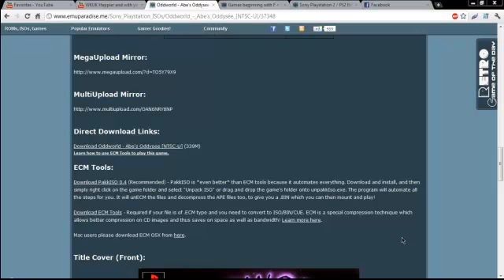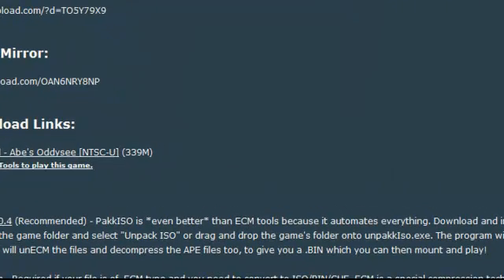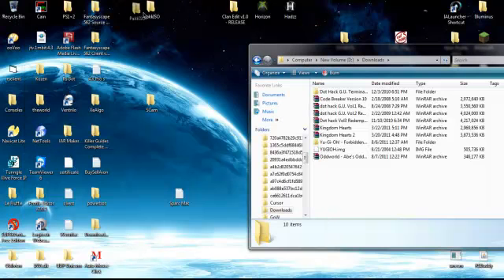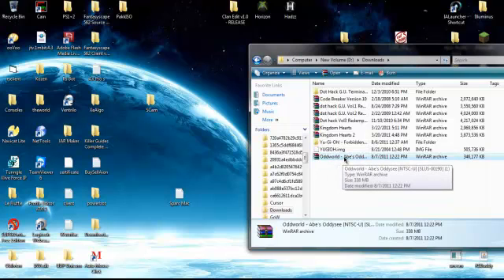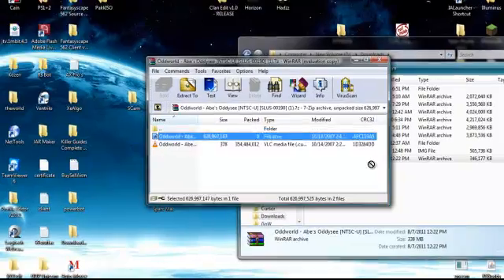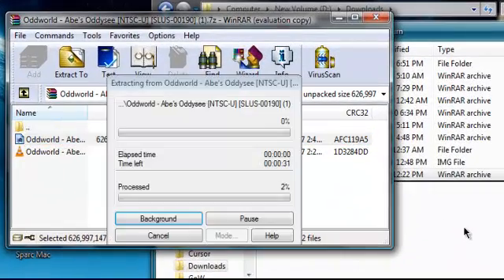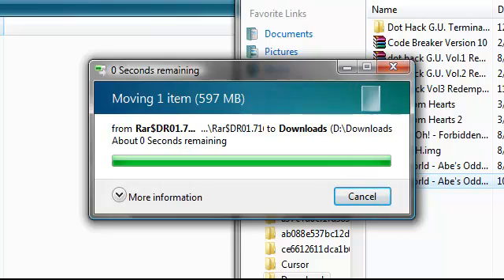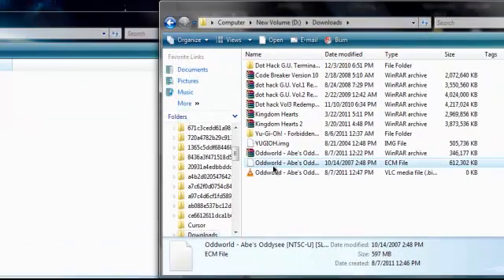How to unecm a file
Today i will be showing you how to unecm a file and make it usable on emulator and to mount it.